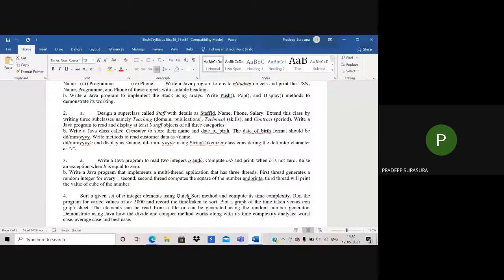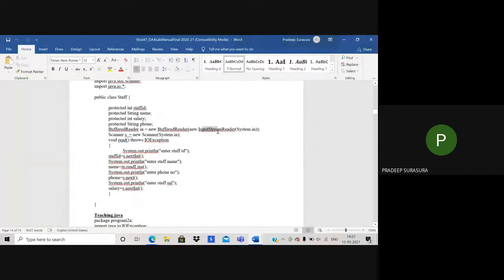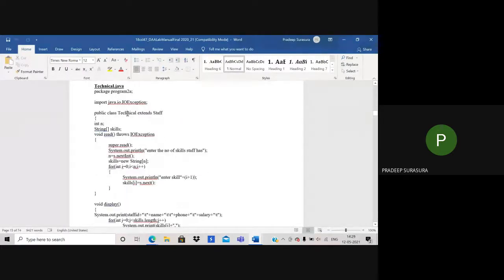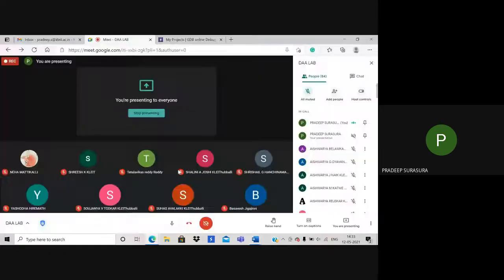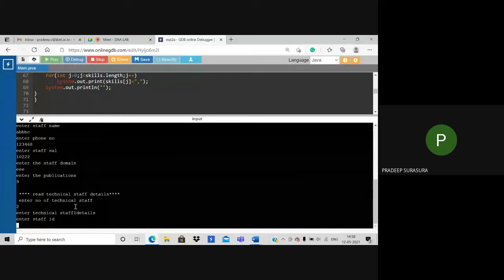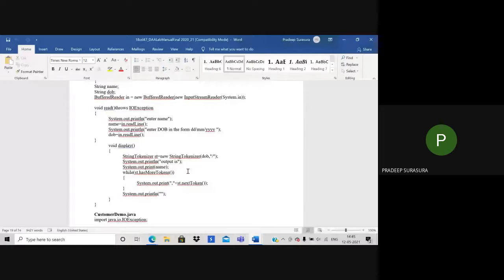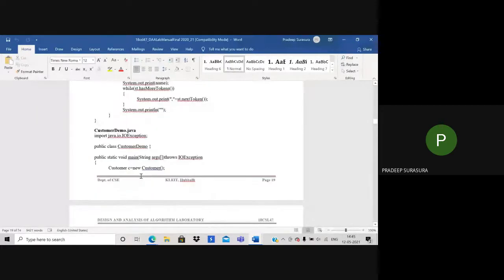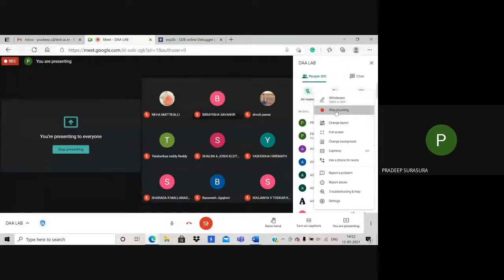VTU 4 Semester DAA Lab Java Program Experiment 2 on Staff Information and String Tokenizer